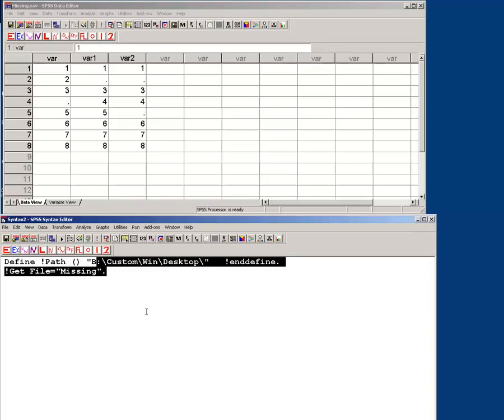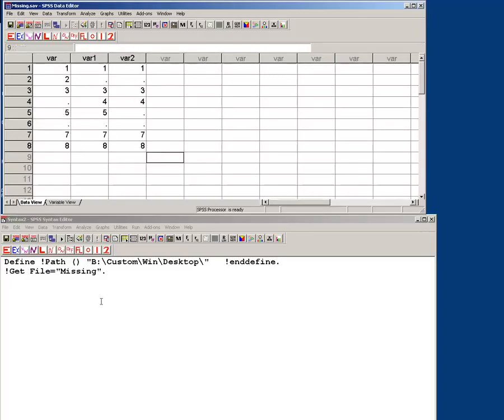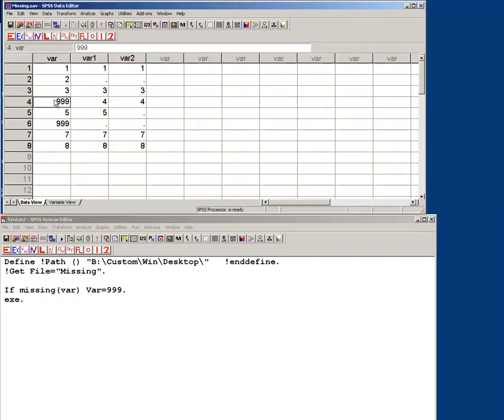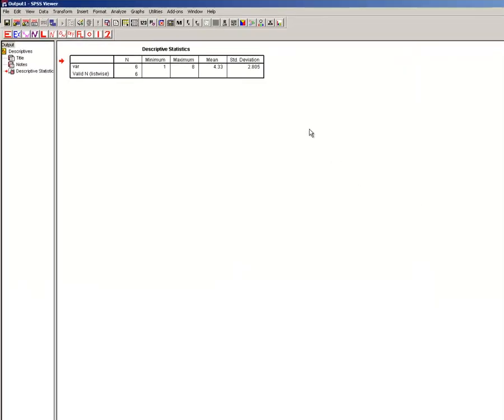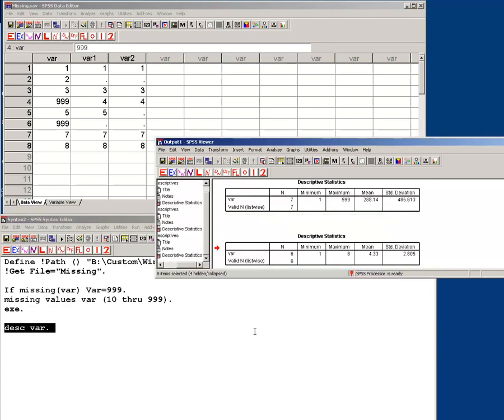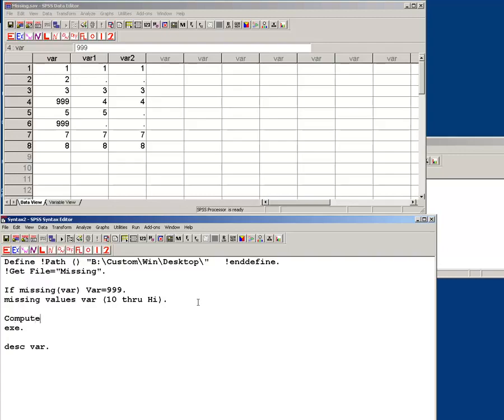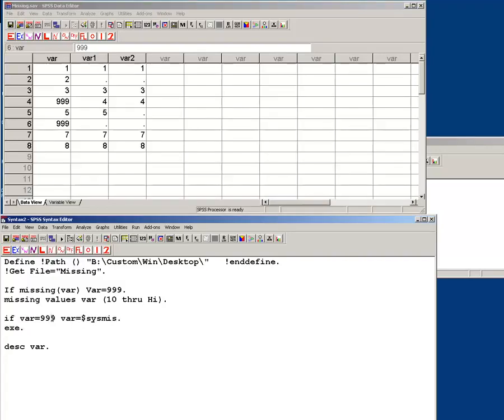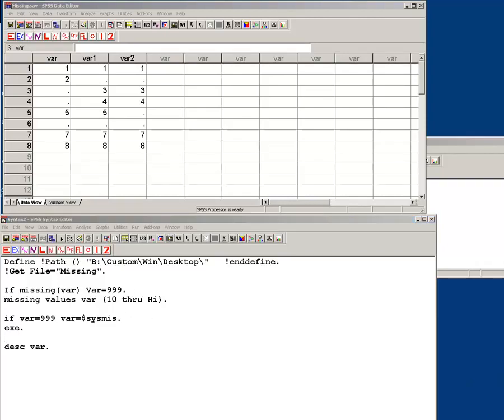How to write SPSS Syntax on Missing values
The SPSS syntax around missing variables is not intuitive and confusing!  I know of 3 different types of commands and knowing which one to use when is not clear.  This video gives a short demo of how to use the three that I use frequently

TLDR: The video demonstrates different syntax code options for handling missing values in SPSS, including substitution, marking as missing, and excluding from statistics.

1. 00:00 📝 The video demonstrates syntax code for handling missing values in SPSS, including substituting with a mean or other value, using if-then statements, and defining missing values.

2. 00:29 💡 There are three different ways to handle missing values in SPSS syntax, depending on the specific task at hand.

3. 01:03 💡 Replace all missing values in the variable "fare" with 999 in SPSS syntax.

4. 01:46 📝 To find missing values in SPSS, use the syntax "missing values" followed by the variable name and the desired value in brackets, which will not delete the values but mark them as missing.

5. 02:34 📝 The maximum value is eight because missing values are defined as 999, but when the missing value is changed to seven, the maximum becomes 999 and the mean becomes unreliable.

6. 02:58 📝 The speaker demonstrates how to use a range of values in SPSS syntax to recode missing values.

7. 03:40 💡 Any number over 10 is considered missing and can be excluded from statistics by using SPSS syntax.

8. 04:27 💡 When writing SPSS syntax for missing values, use the code "var = cismus" instead of "var = 999" to ensure accurate results.